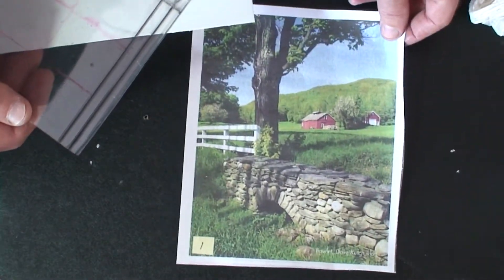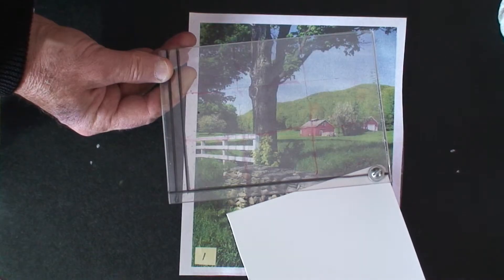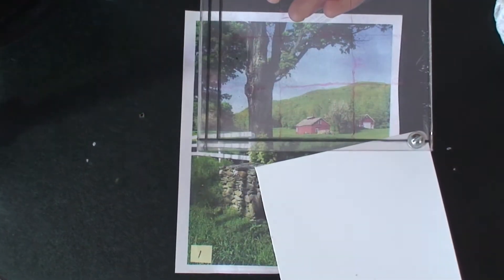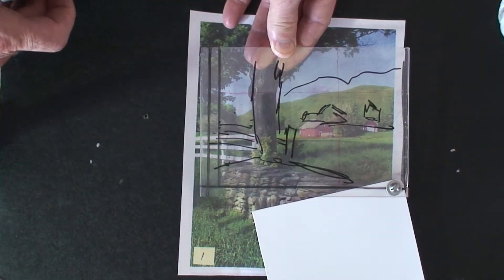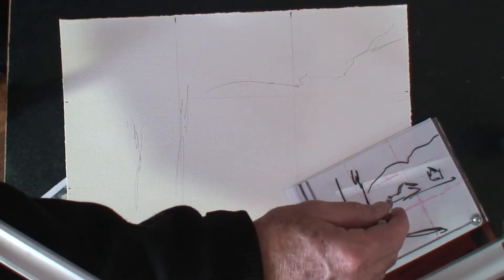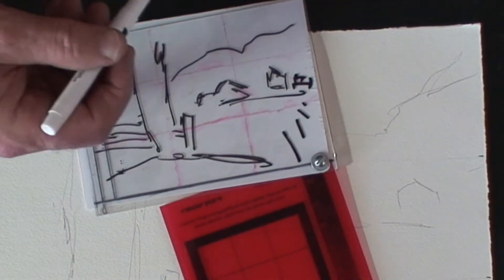PLEIN AIR VIEWER/ composition tool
ARTIST TOM LYNCH SHOWCASES HIS PLEIN AIR VIEWER
See the benefits of  using  Sennelier Paint to create a colorful  work of art.
WATERCOLOR TECHNIQUES FROM ARTIST TOM LYNCH

To purchase ‘Dot Bottles:’ AND THE SECRET COMPOSITION TOOL